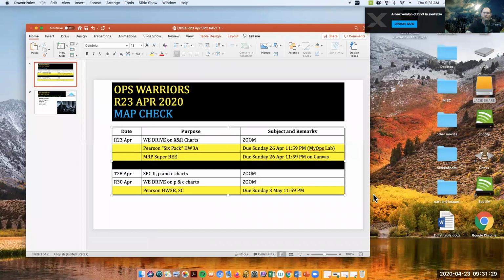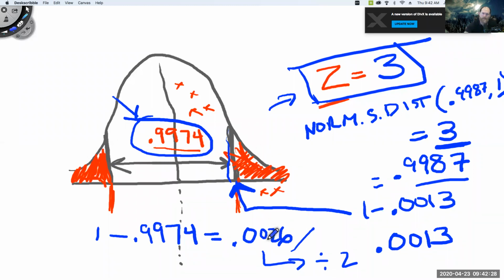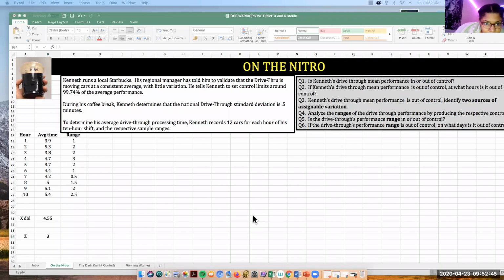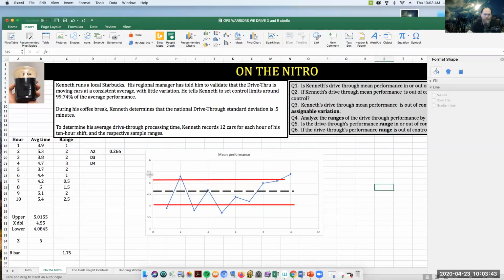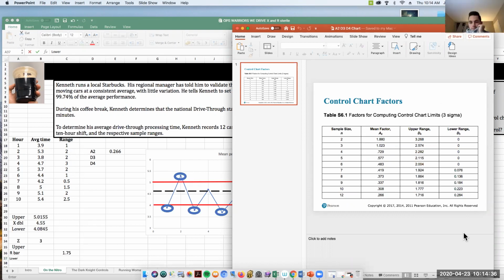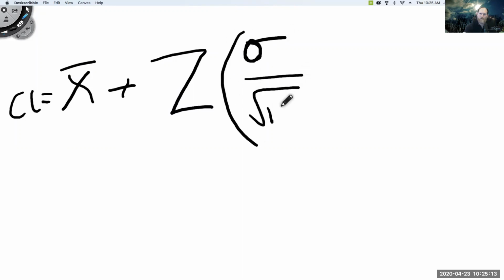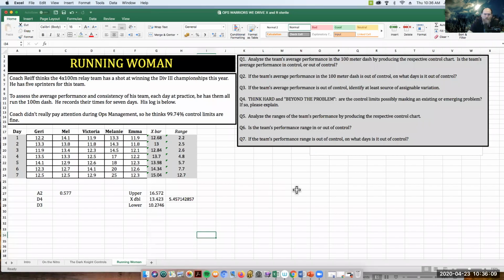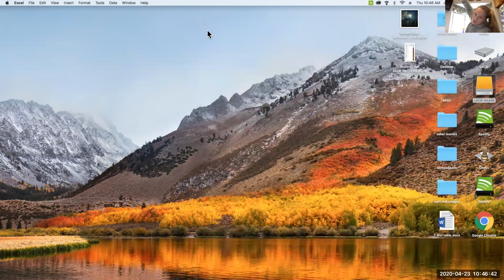OPS WARRIORS R23 APR X and R chart WE DRIVE